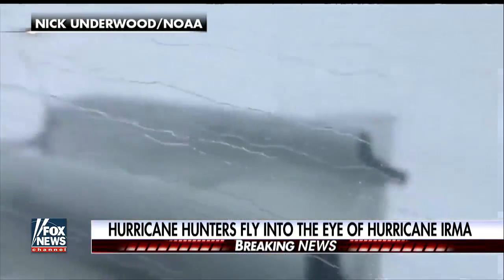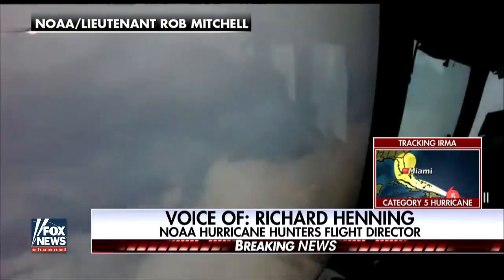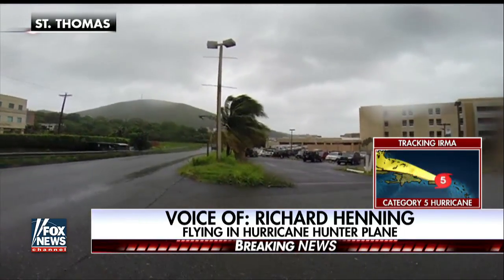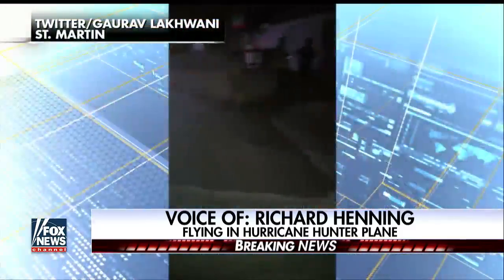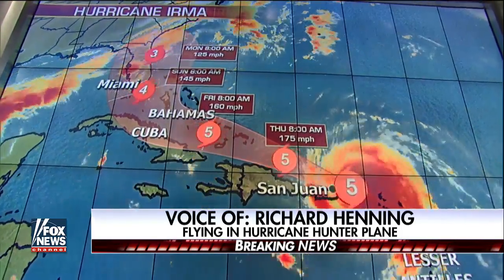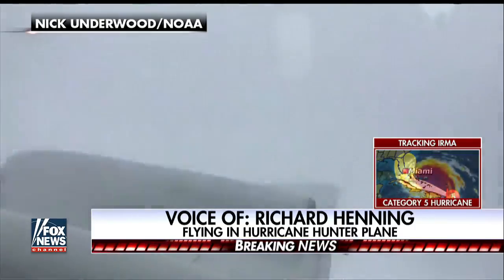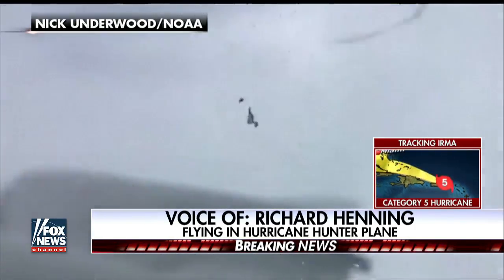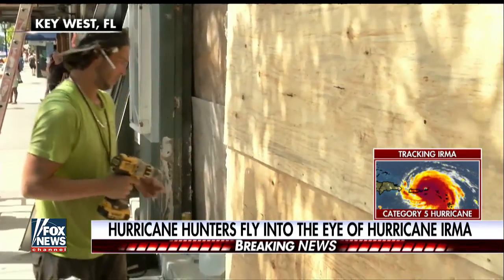NOAA's Hurricane Hunters fly into eye of Irma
Richard Henning warns everyone in dangerously powerful storm's path to heed warnings